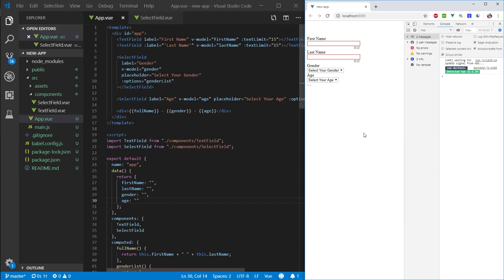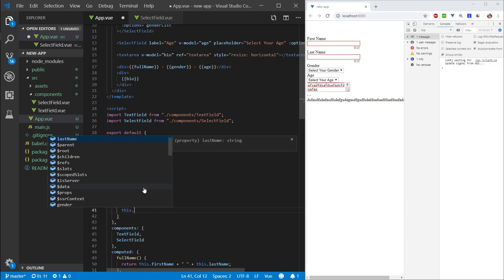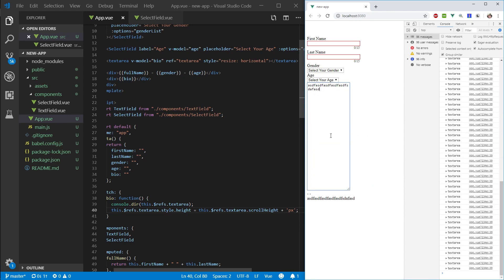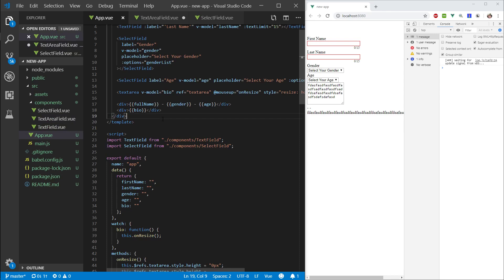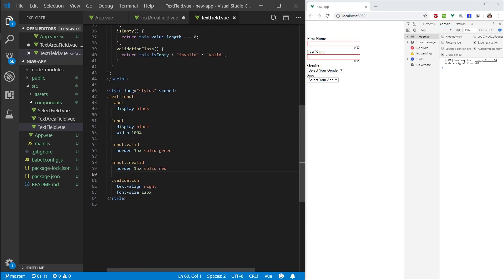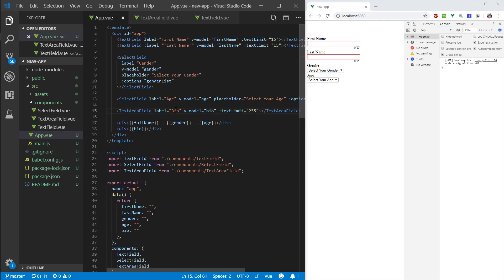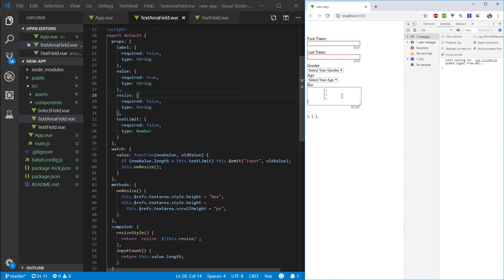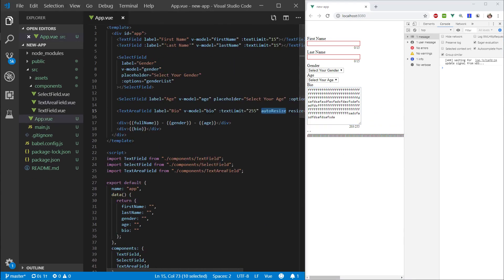Vue Beginner Guide Ep 22 - Textarea Field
In this humble episode we take a look at some interesting stuff that we can do with the text field with the help of vue.